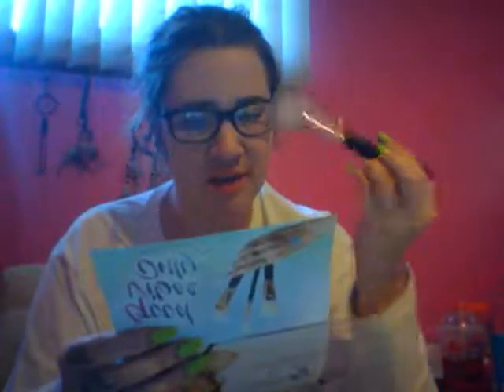march 2017 morphe me